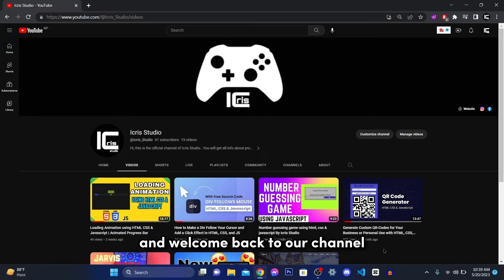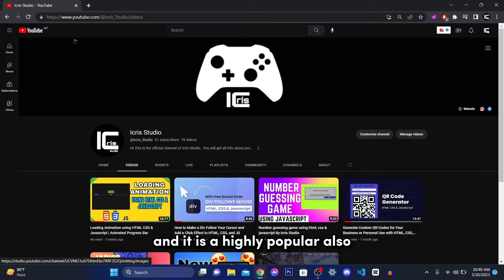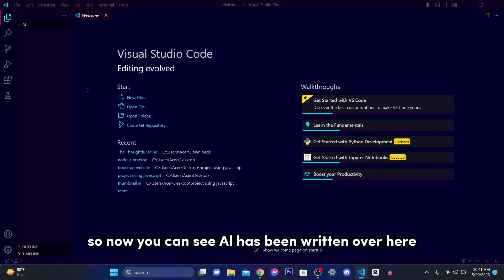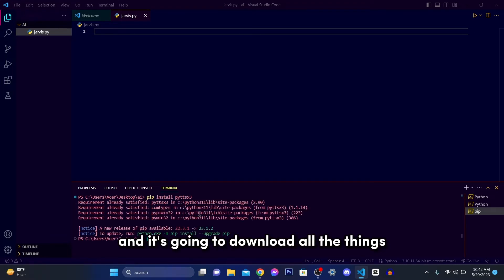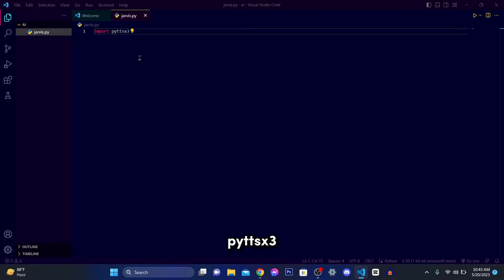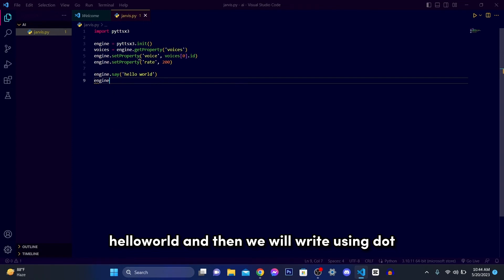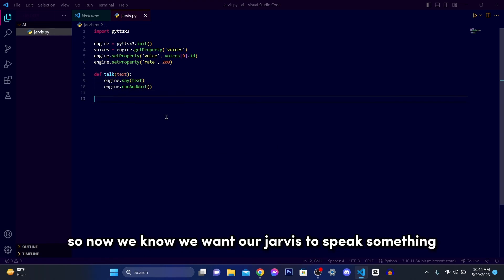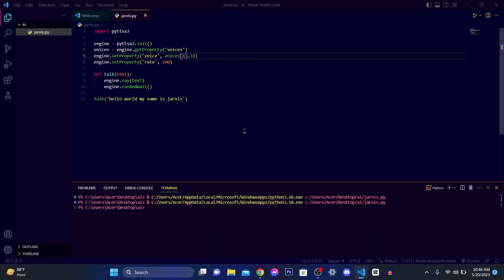Creating Jarvis using Python - Part 1: Setting up IDE and Making the Engine Speakable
Welcome to the exciting world of building your very own Jarvis using Python! In this first installment of our series, we'll guide you through the essential steps of setting up your Integrated Development Environment (IDE) and making the engine speakable. Discover the power of Python as we delve into the realm of artificial intelligence and voice recognition technology. Follow along with our step-by-step instructions and unlock the potential of creating your own personal assistant. Get ready to CodeWithPython and explore the AIAssistant world! Don't miss out on this incredible opportunity to enhance your coding skills and embark on a journey to create your own virtual assistant.